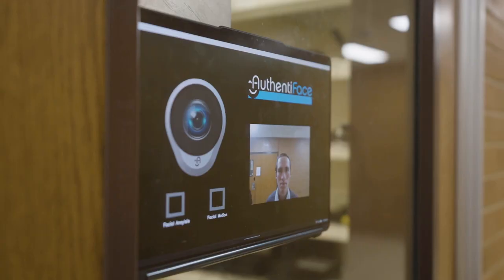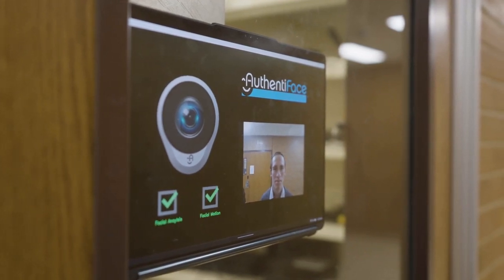Tech Spotlight: AuthentiFace - AI-Powered Two-Factor Authentication (BYU TTO Ep. 013)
AuthentiFace is a groundbreaking AI technology developed at BYU. This software API will revolutionize the way we think about two-factor authentication.

AuthentiFace integrates facial recognition with a unique secret movement or phrase, adding a much-needed layer of security and convenience to everyday digital interactions. Imagine unlocking your phone, accessing your banking app, or even entering your hotel room with just a glance and a simple gesture or word.

Entrepreneurs, this is your chance to innovate and create services using an artificial intelligence technology! Whether it's integrating advanced two-factor authentication into financial services, personal residences, or even cars, the possibilities are endless.

To contact the company that is launching the AuthentiFace API, visit Authentiface.com.